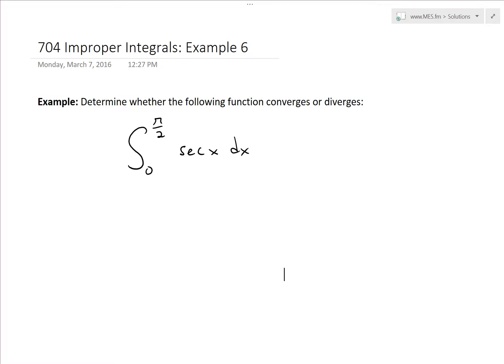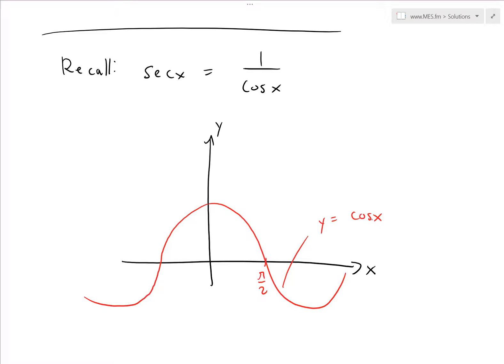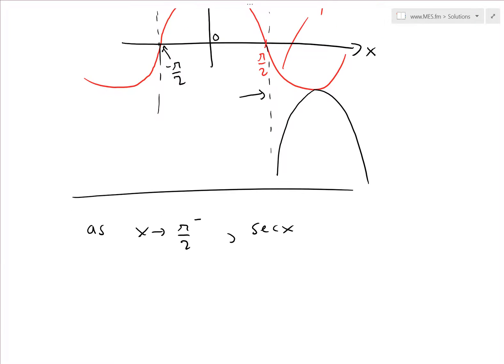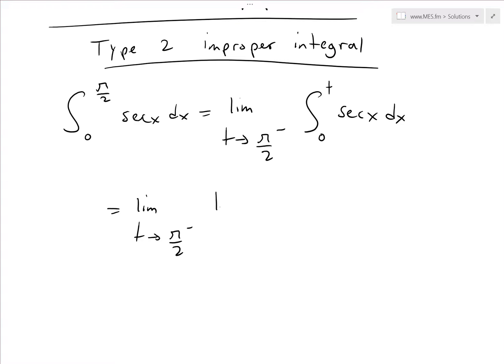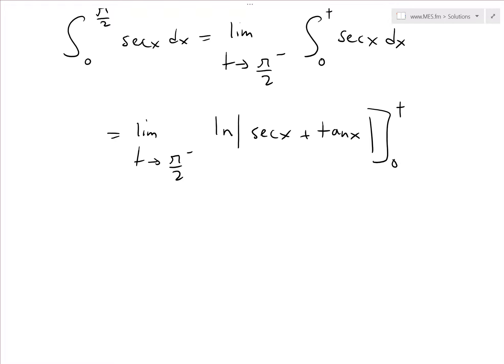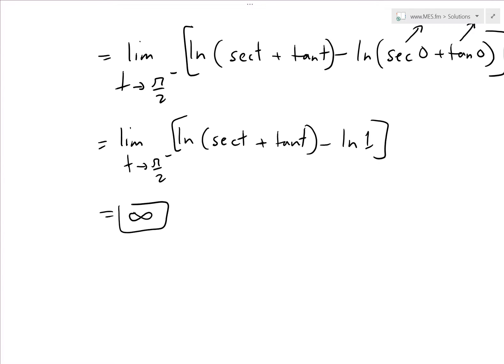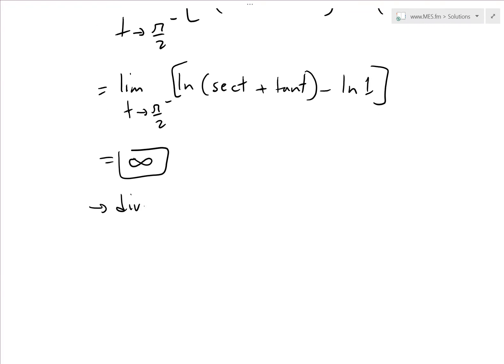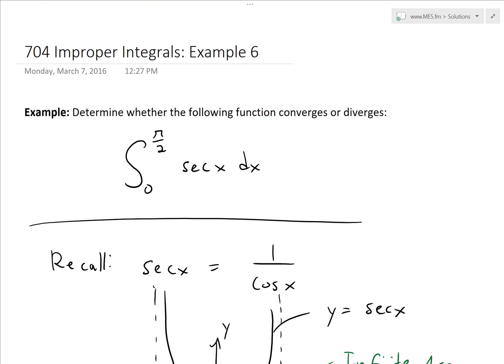Improper Integrals: Example 6: sec(x)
In this video I go over another example on improper integrals and this time solve the integral of the function sec(x) from x = 0 to x = π/2. This function has a vertical asymptote at x = π/2 because sec(x) approaches infinite as x approaches π/2, thus making it a Type 2 improper integral. Solving this by first writing it as a limit of a definite integral yields a divergent integral because the limit approaches infinite. In this particular integral, the divergent limit represents an infinite area under the curve.